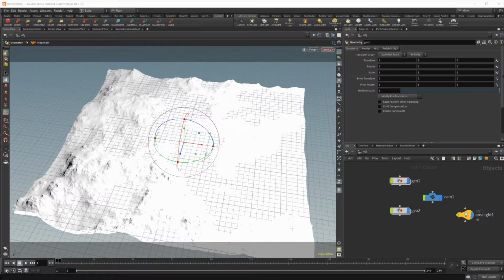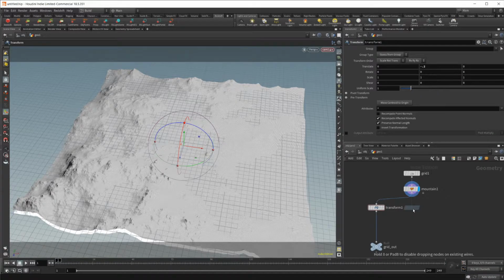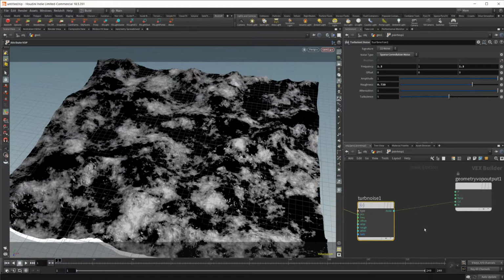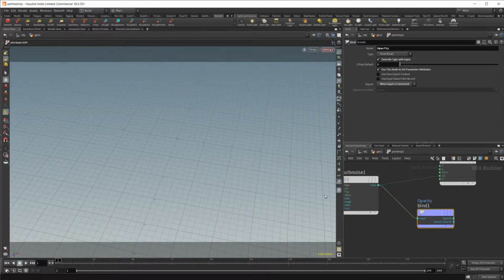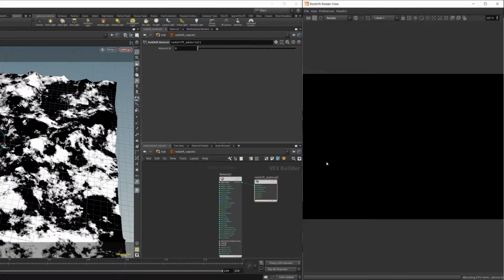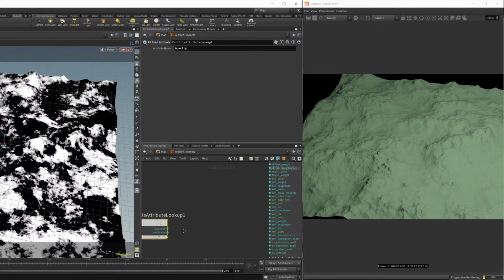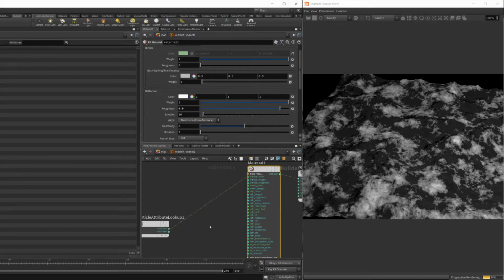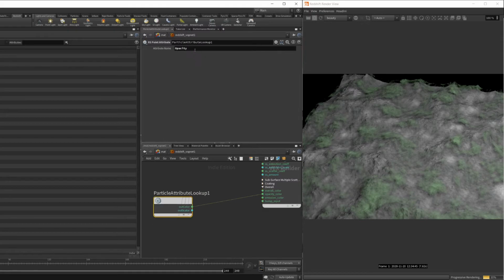Use Point Attributes Inside Redshift for Houdini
One of the most powerful features in Houdini is the ability to create any attribute that you can think of. But did you know that you can use those attributes to affect materials inside of Redshift? This video shows you how to use point attributes inside Redshift for Houdini.